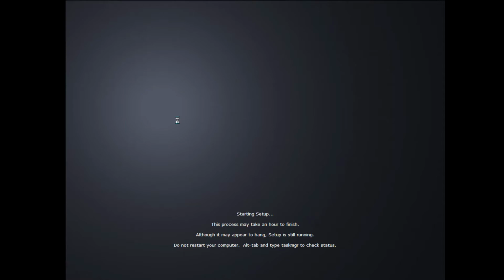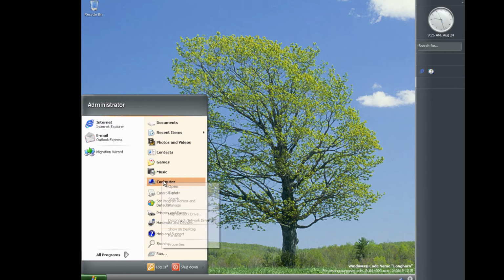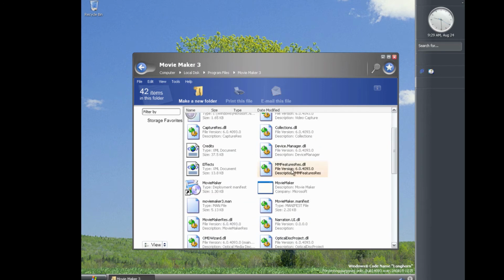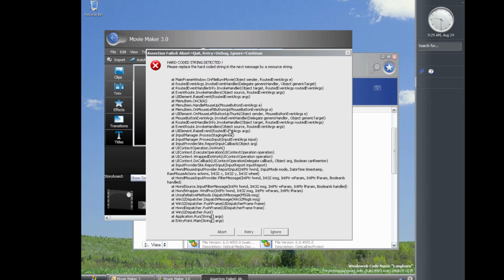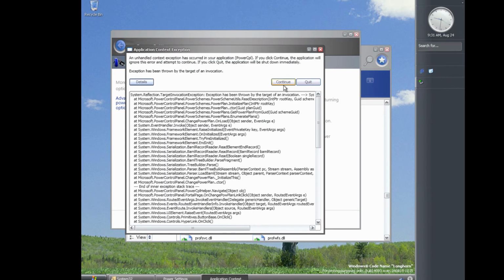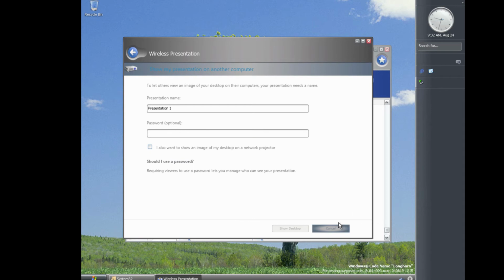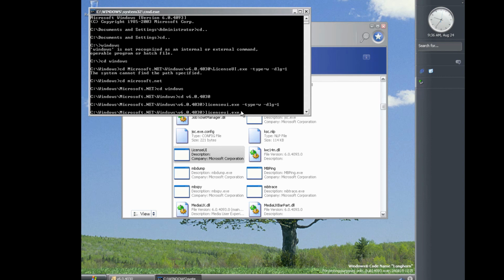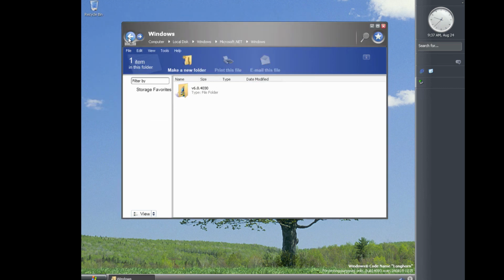Windows Vista "Longhorn" Milestone 7 Build 4093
Windows Vista "Longhorn" Milestone 7 Build 4093 is the last build before Microsoft decided to reset the code base for the Vista development. Come see the last days of the pre resets and take note the aspects we see in the post reset builds.

Sources:
The Collection Book
longhorn.ms